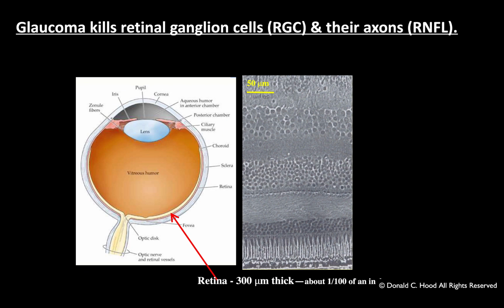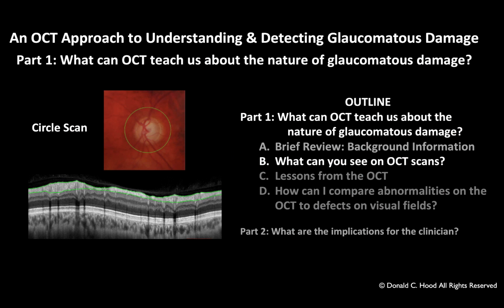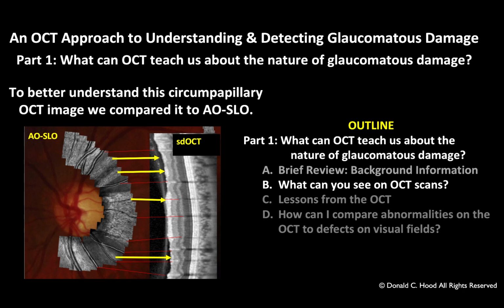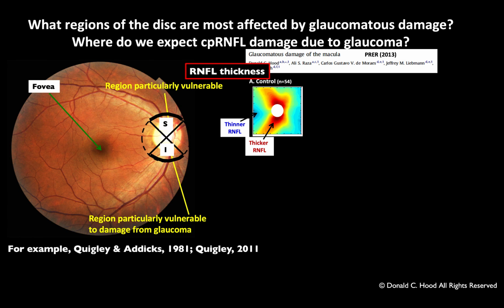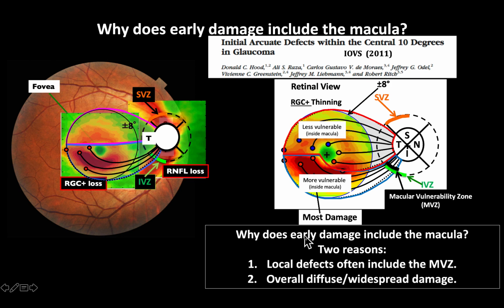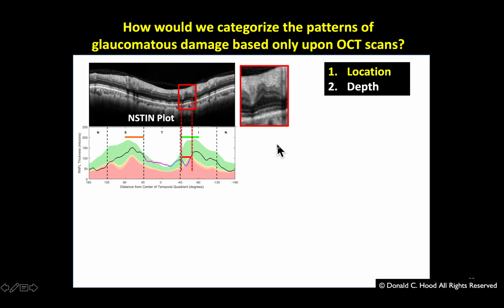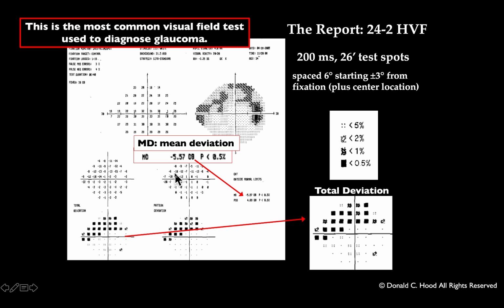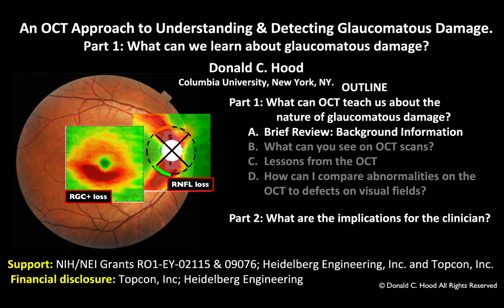Lecture 1: SUNY Optometry, Feb 2020